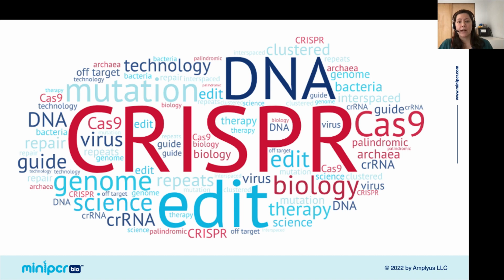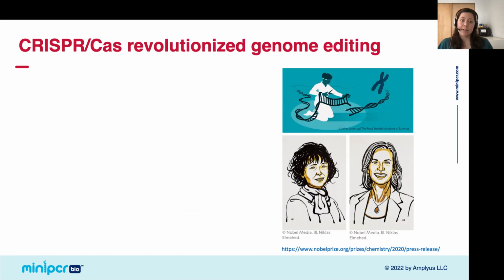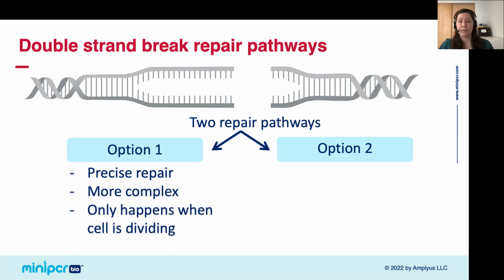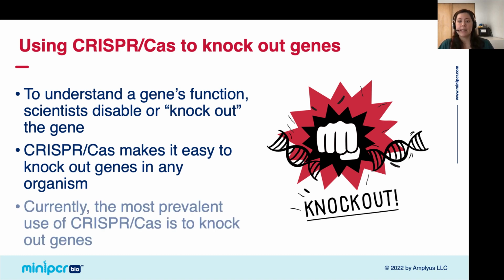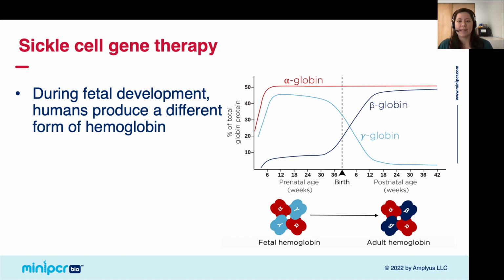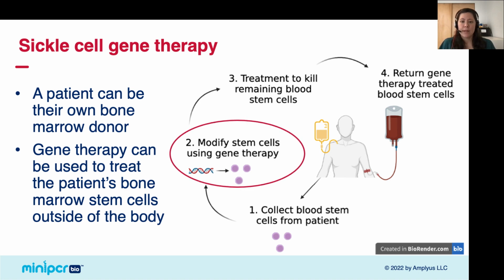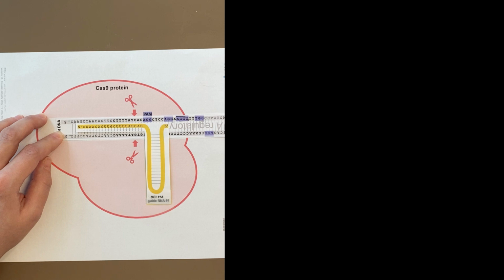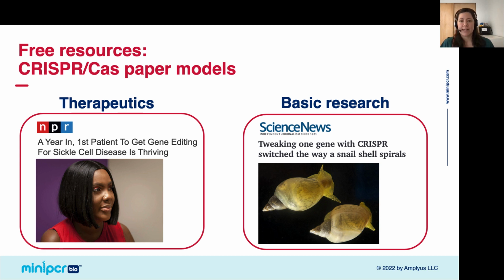CRISPR/Cas gene therapy webinar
Join miniPCR bio to learn about using gene therapy as an engaging way to teach students about CRISPR/Cas genome editing. The webinar will explain the use of CRISPR/Cas to treat genetic conditions and will include a demonstration of a free paper model activity to teach students about the first CRISPR/Cas gene therapy treatment of sickle cell disease.